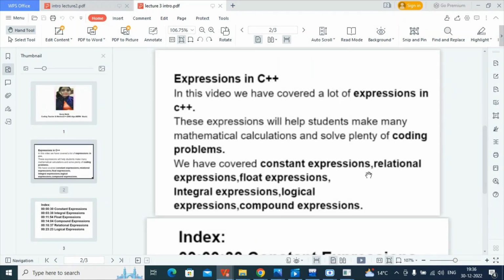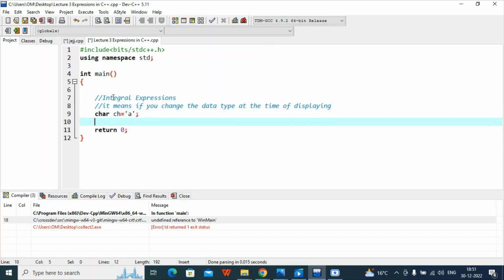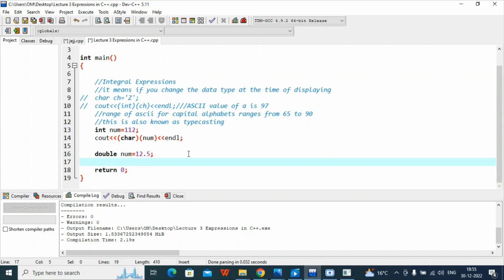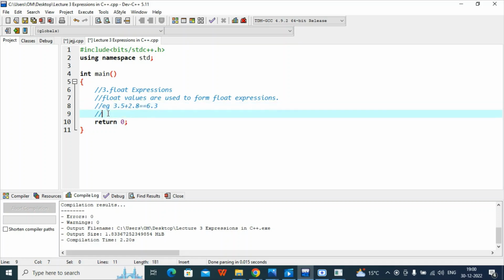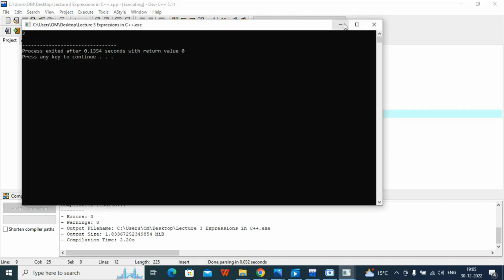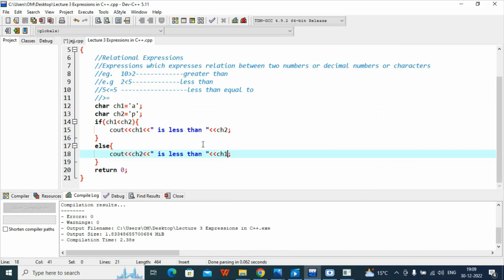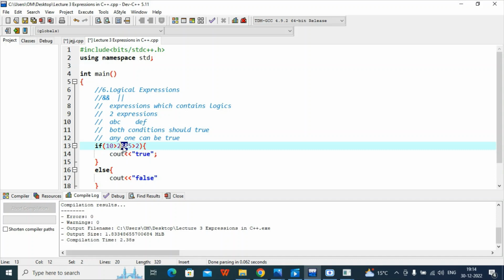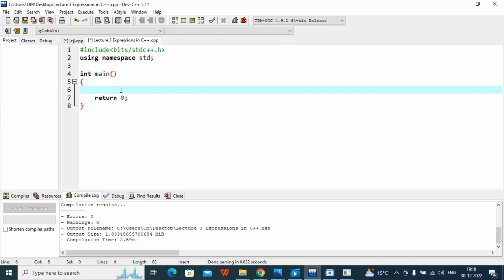3. Expressions In C++ | C++ Tutorial | Lecture 3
In this video we have covered a lot of expressions in c++. These expressions will help students make many mathematical calculations and solve plenty of coding problems. We have covered constant expressions, relational expressions, float expressions, Integral expressions, logical expressions, compound expressions.

Chapters:
00:00:00 Getting Started with Expressions In C++
00:00:30 Constant Expressions
00:03:38 Integral Expressions
00:11:54 Float Expressions
00:14:04 Compound Expressions
00:18:37 Relational Expressions
00:23:23 Logical Expressions